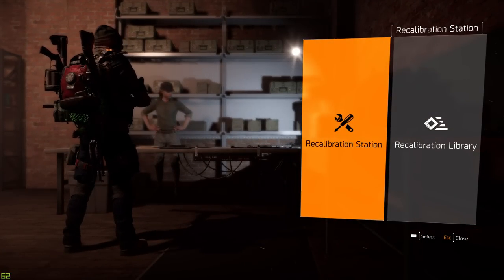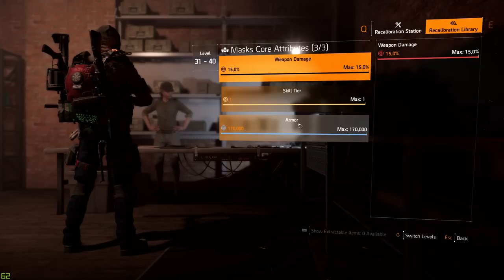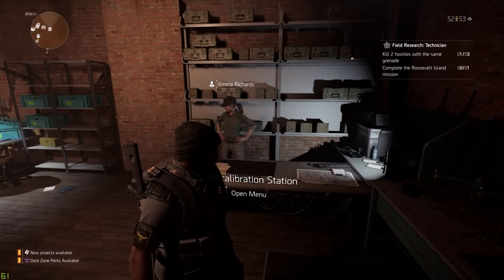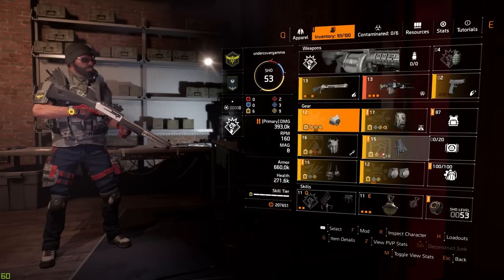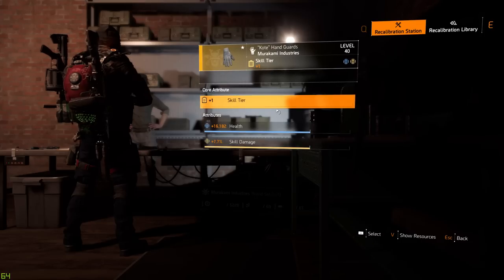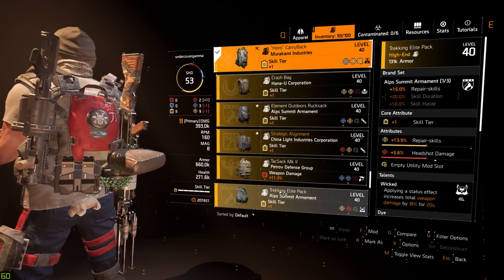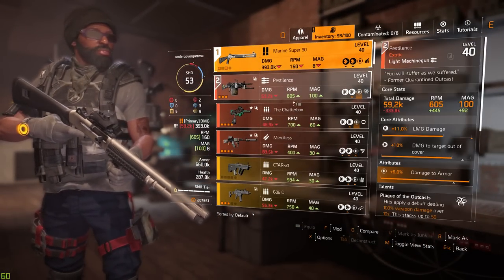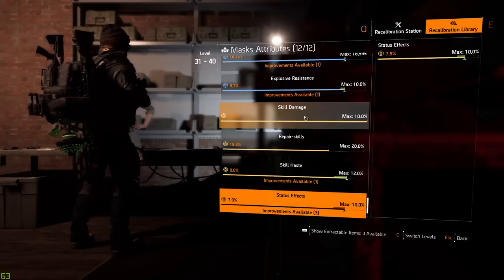The Division 2 - How To Make A Skill Build In WONY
This video is an in-depth guide on how to build in The Division 2's Warlord's of New York. This video is aimed at helping beginners and some veterans who are yet to dabble into skill based builds.

This build centers around using the Core attributes and attributes attainable on every gear piece. This is followed by a synergy between these attributes and brand set bonuses which then enable the player's skill reach Skill tier 6 thereby making the player's skills reach the maximum skill efficiency.

The final piece of the puzzle is the talents which are on the weapons, vest and back pack. These final items help to provide a base line of synergy between brand set bonuses, utility attributes and specialization bonuses in order for the skill player to be more powerful.

Also, Skill overcharge is an option for some skills, but not viable for some others.